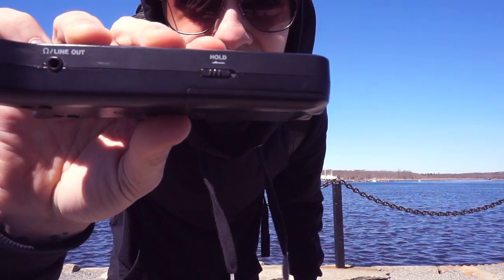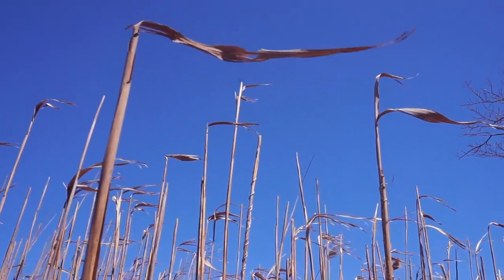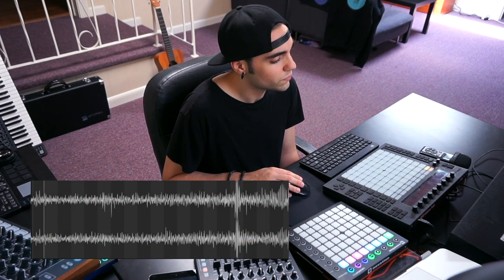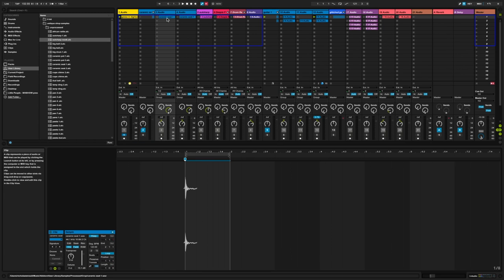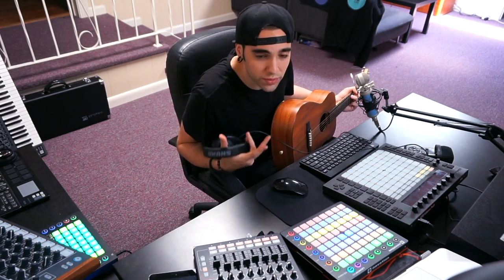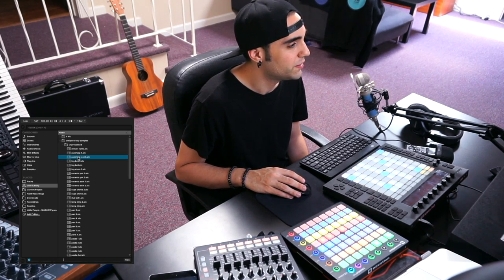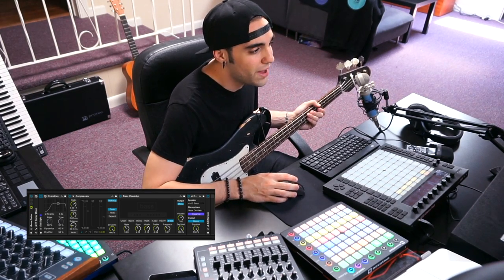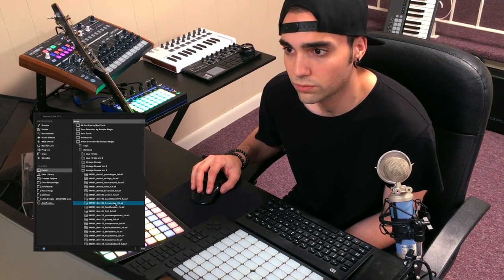Make A Beat | Sampling Nature & Instruments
Field recording, sampling, and making a beat!

►Seen in this video:
Field recorder
Movo Windscreen

►My Setup Links:
Samsung 21.5" Curved Monitor
Focusrite Scarlett 2i2
KRK RP5 Moniotrs
Bluebird Condenser Mic
Desk Mounted Scissor Booms Stand
FoxCESD Wireless Keyboard & Mouse
Mouse Pad
Launchcontrol XL
Ableton Push
Launchpad (MKii)
DESK STANDS
Amazon Basics Laptop Stand
Amazon Basics 10 Port USB Powered Hub
Aglaia Rechargeable Table Lamp
Shure SRH440
Cool LED Lighting
Novation Circuit
Quik Lok Stand